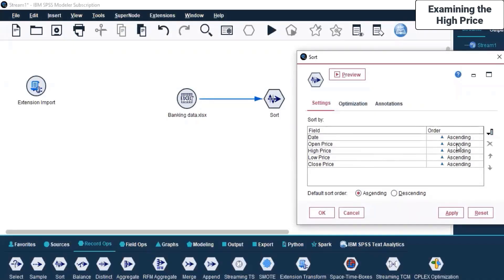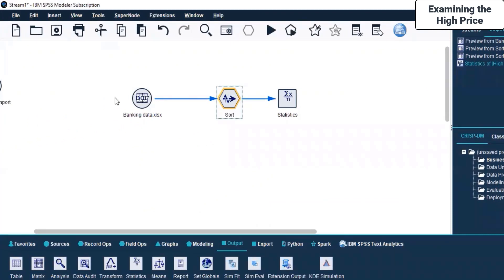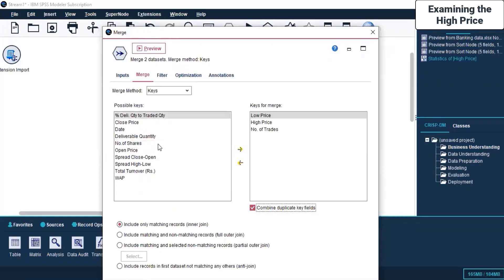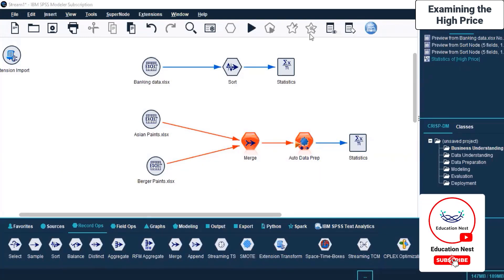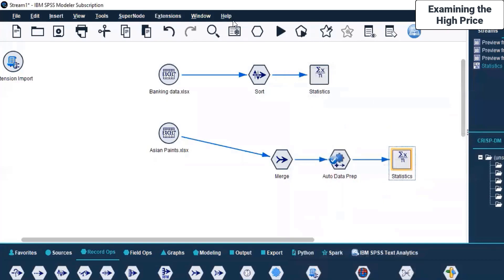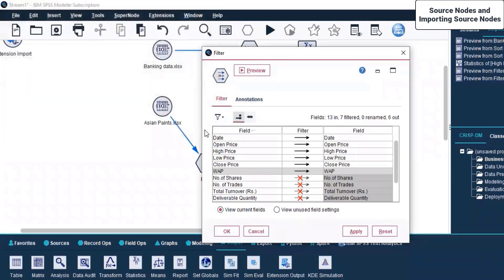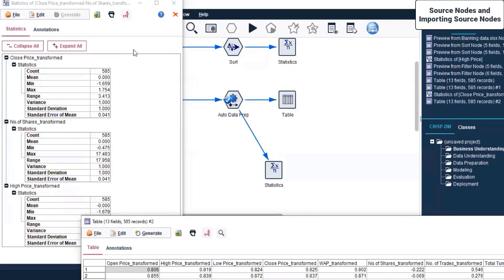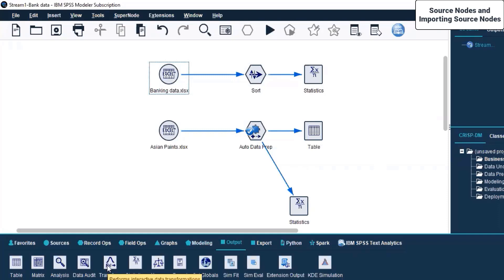Examining the High Price & Source Nodes and Importing Source Nodes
Welcome to an insightful journey into the world of data analysis! 📈 In this video, we delve deep into Examining the High Price & Source Nodes, uncovering hidden secrets and decoding data mysteries. Whether you're a beginner or an enthusiast, join me in understanding the dynamics of high prices and source nodes.